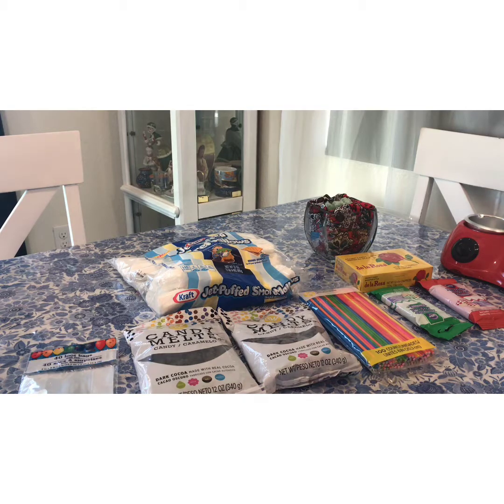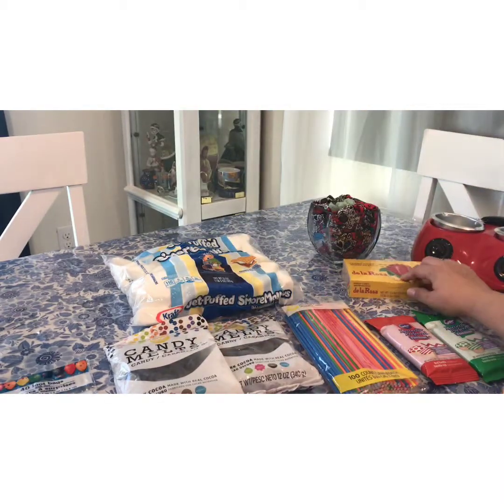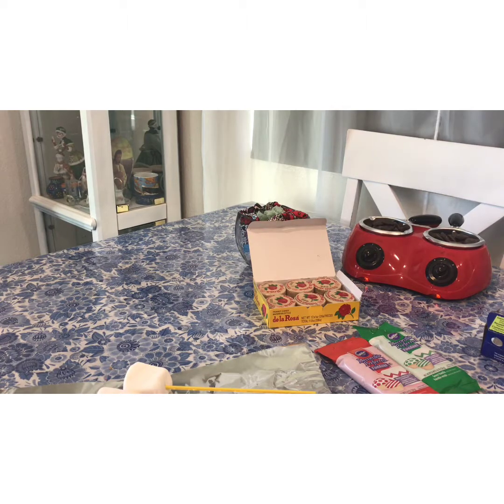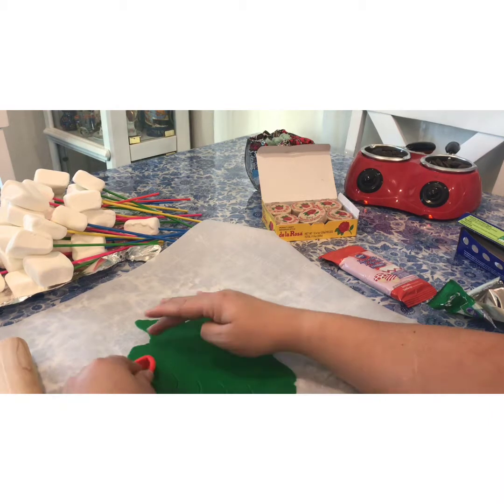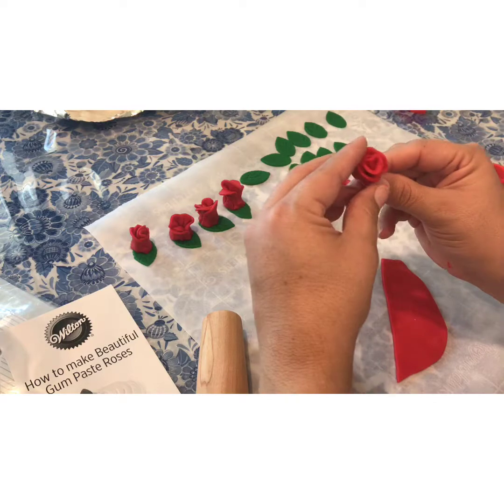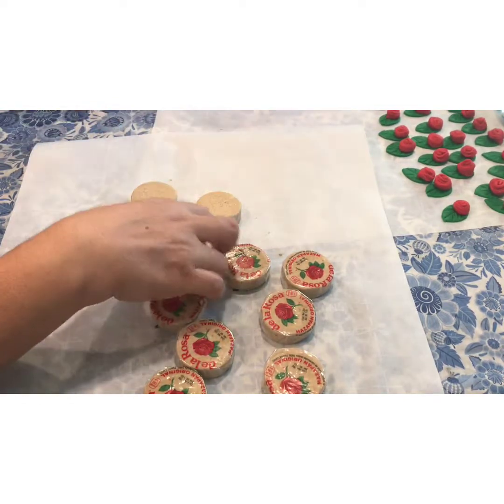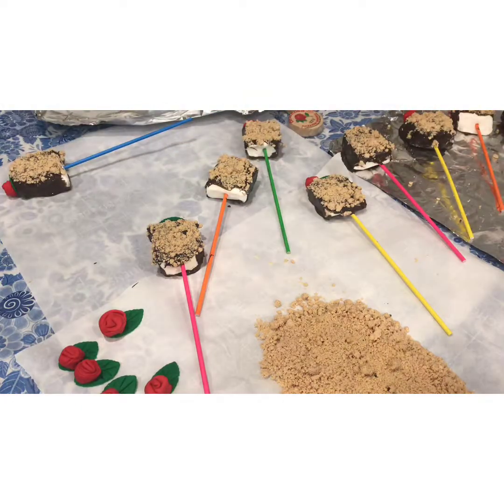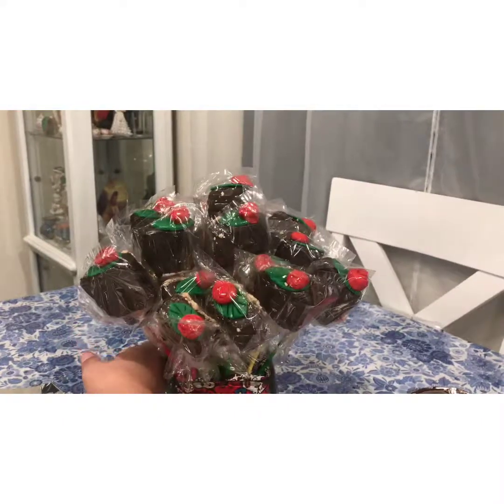marshmallows with chocolate dunk in mazapan crumbs with a flower on top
A beutiful treat to make.